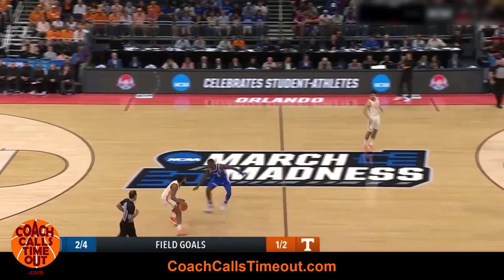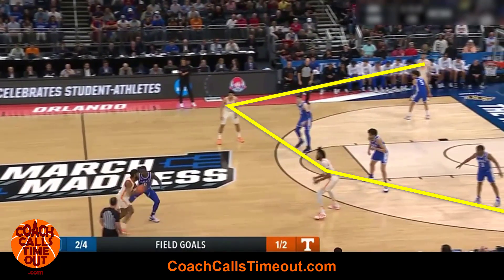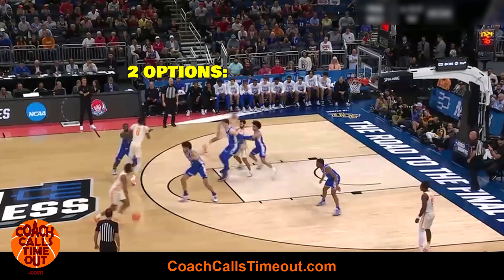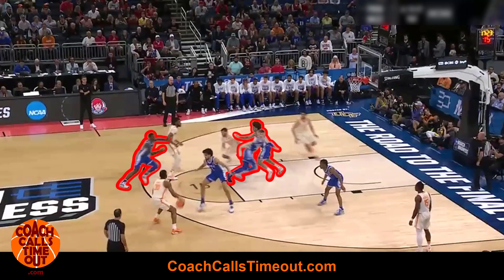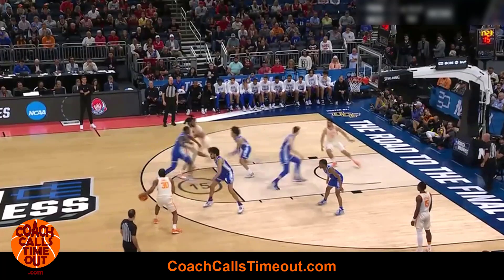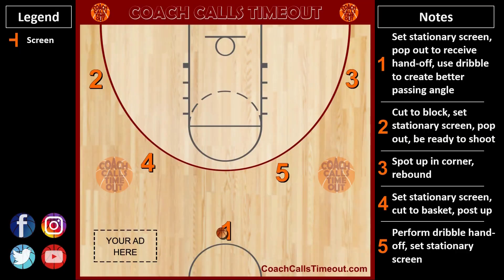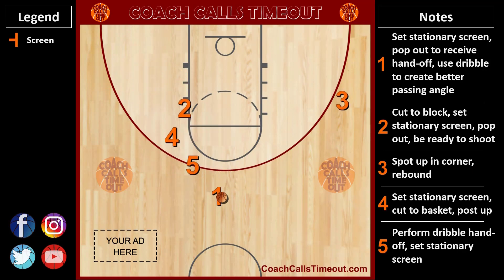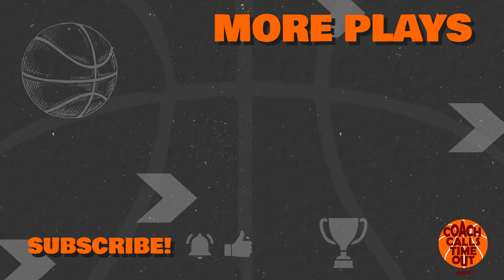5 Out Play vs Man Defense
This play uses a great screen the screener action to free up a shooter.

Add this play to your coaching toolbox. Send this video to your players to study and master. Kids love using video to learn and this is a great way to help them understand what to look for and why this play is so effective.

PLAY OF THE WEEK DETAILS:
0:00 Intro
0:08 Detailed Breakdown
0:58 Custom Playmaker
1:09 Another Great 5 Out Play

Looking to stay ahead of the competition? Join our coaching program and get access to:
- 100s of basketball plays for all situations and skill levels.
- Basketball drills to add energy to your practices.
- Courses to transform your practices and your zone offense.

You don’t have to spend so much time searching the internet for your coaching resources, we have you covered.